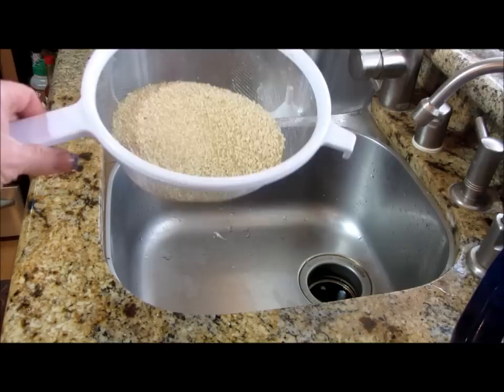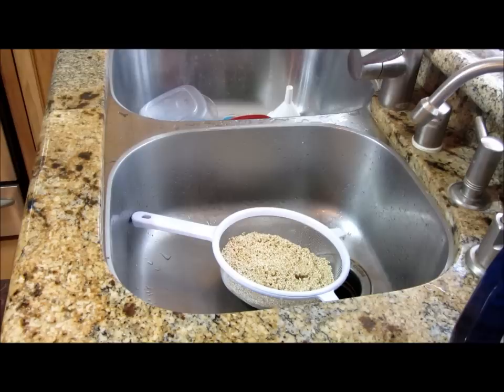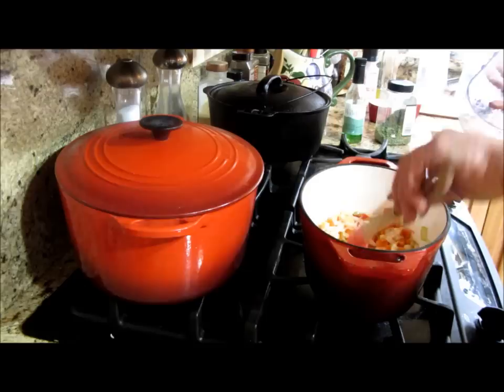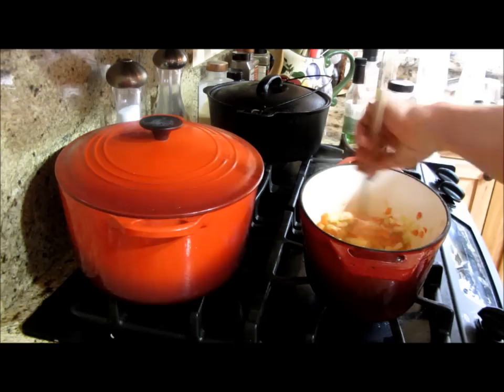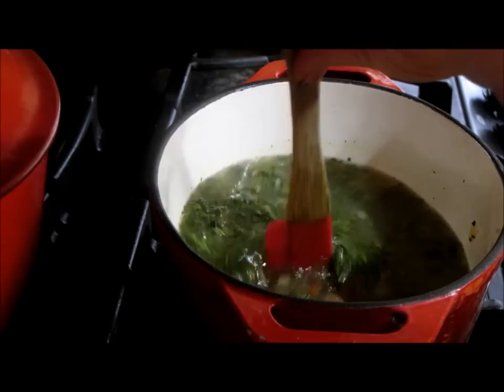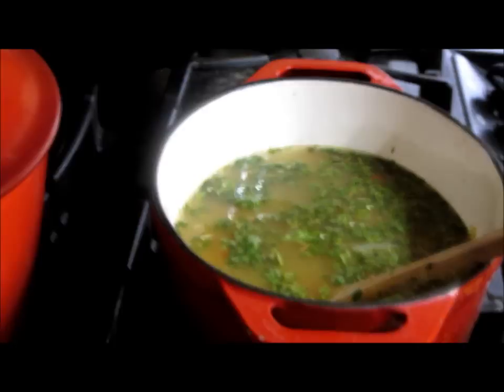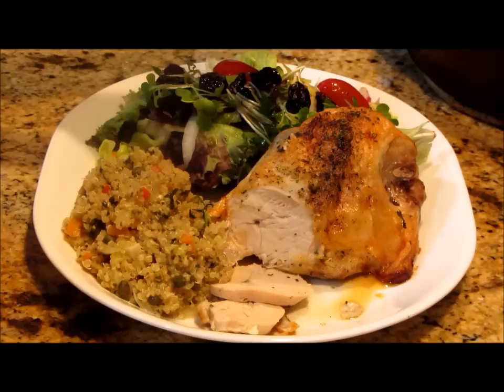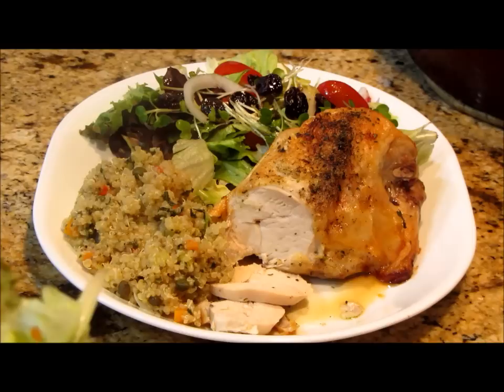How To Make Quinoa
Just sharing one of the ways I make Quinoa. I hope you try this one it is really good.